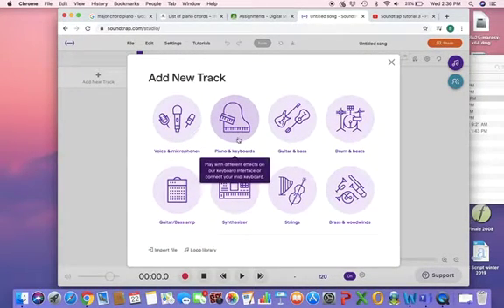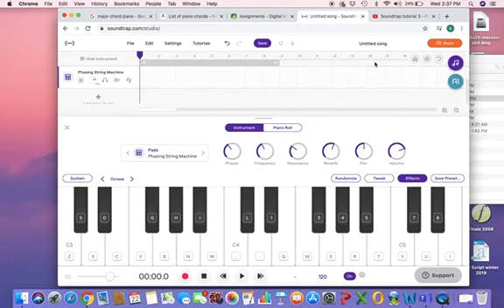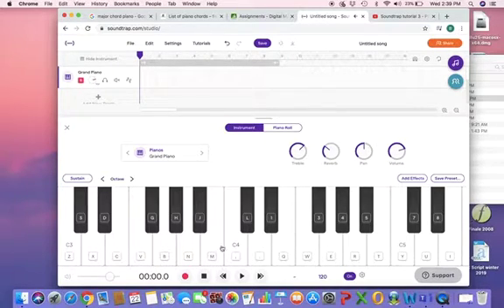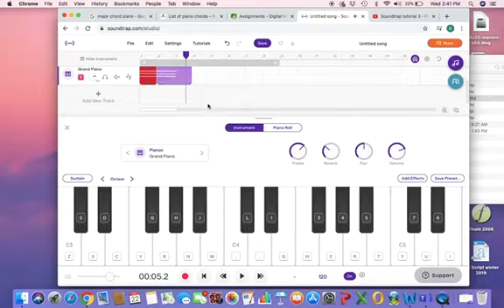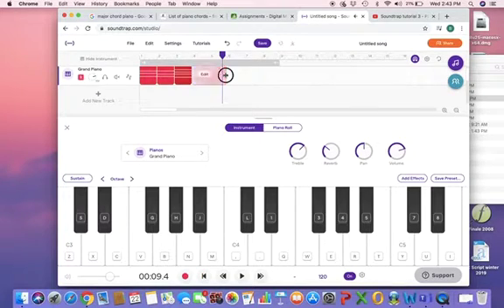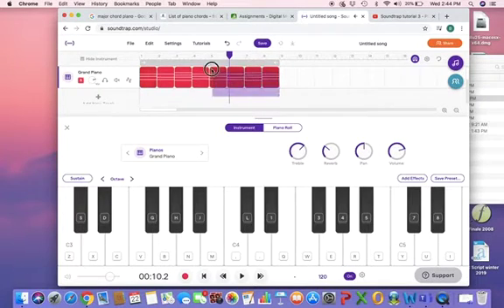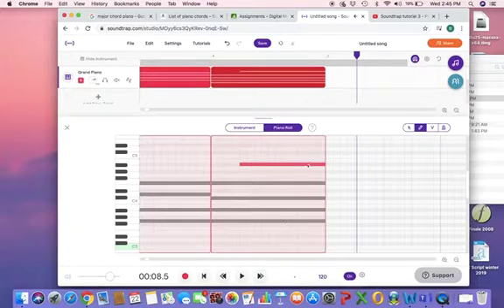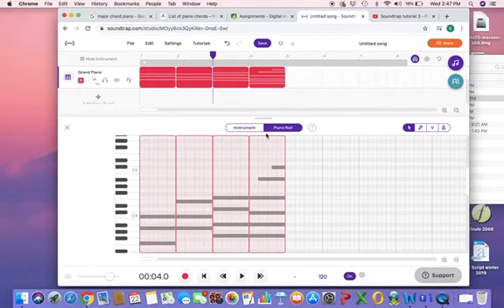Soundtrap chord progression Miss B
Lesson for Digital Composition Week 2, Prep for Sequence 4